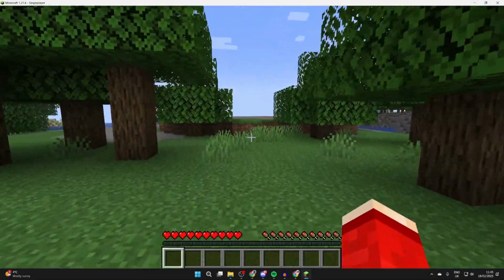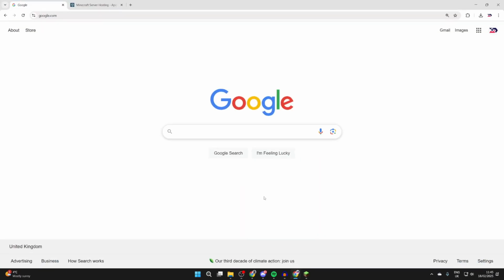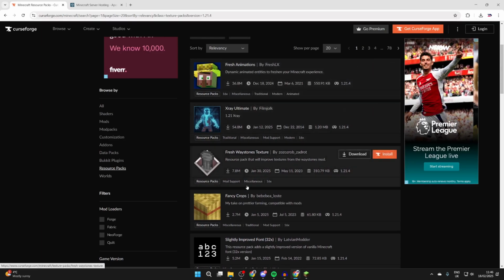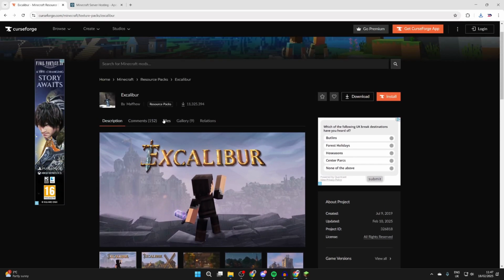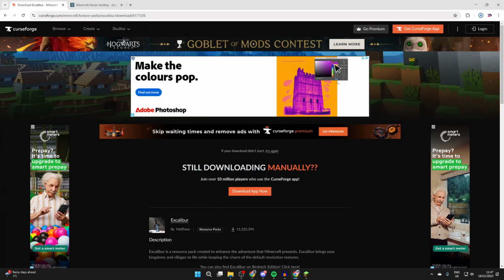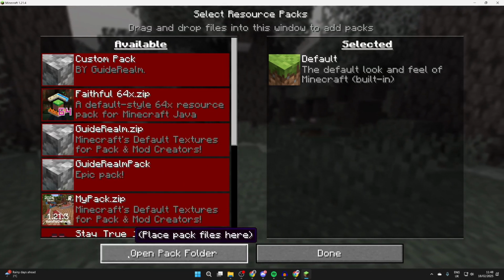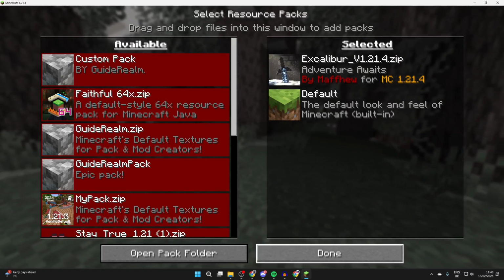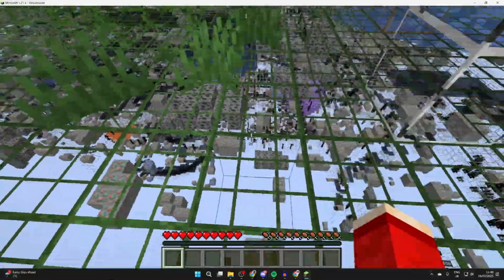How To Install Texture Packs In Minecraft 1.21.4 - Full Guide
Learn how to download and install texture packs in minecraft 1.21.4 in this video.

GuideRealm